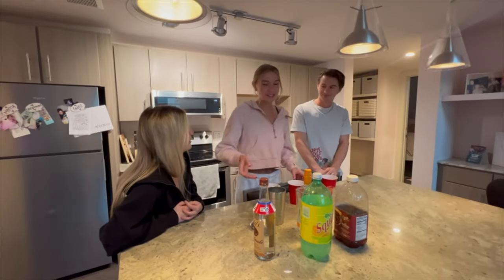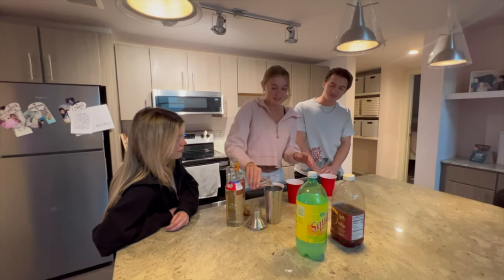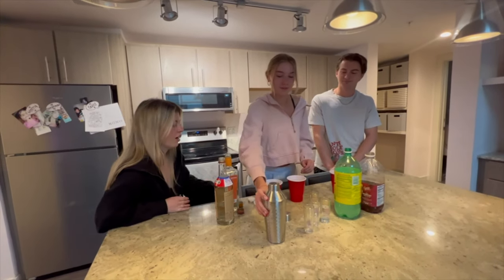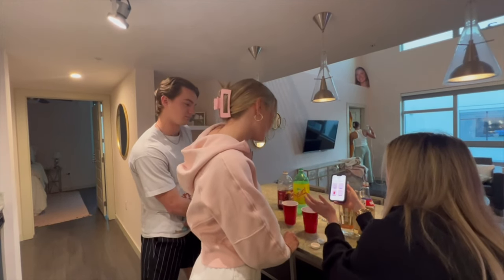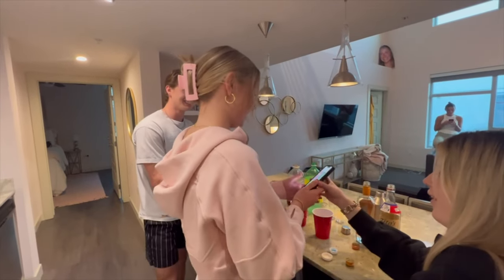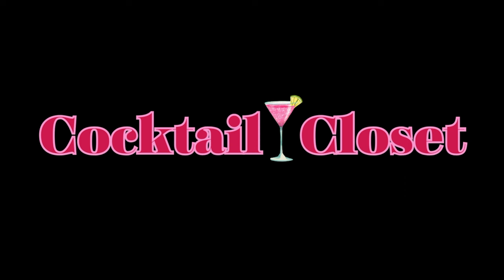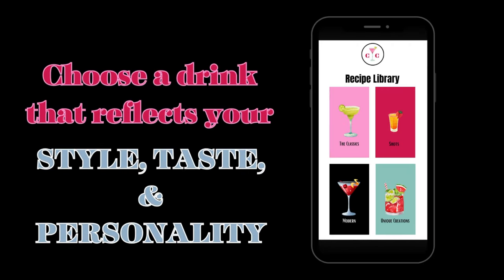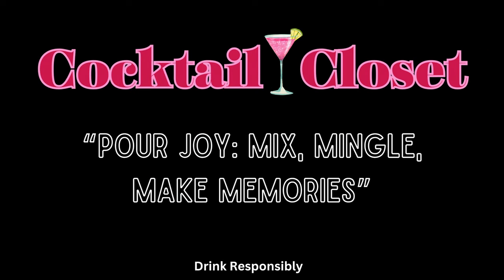Short Film ENTR